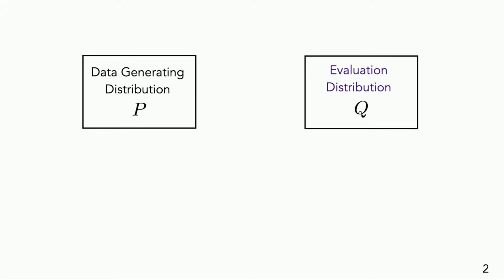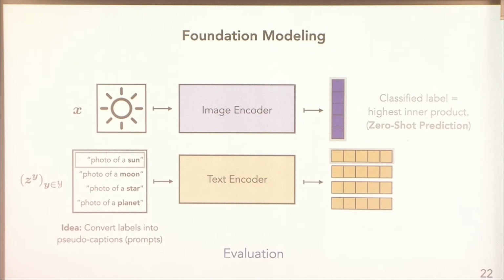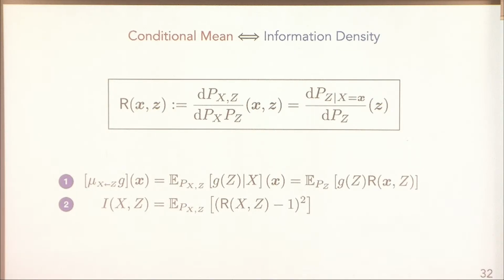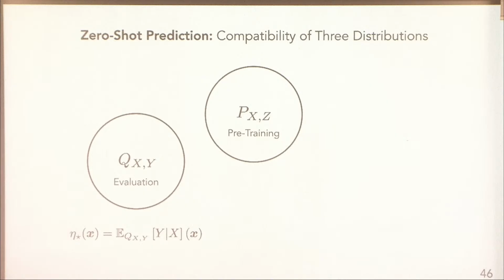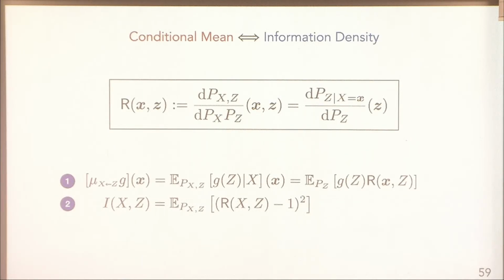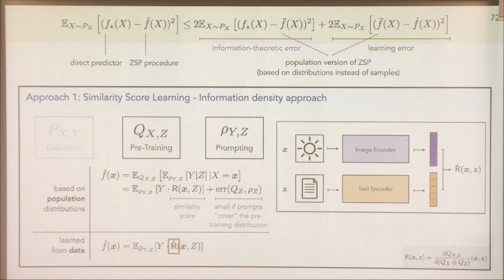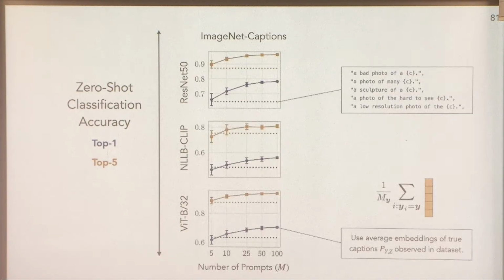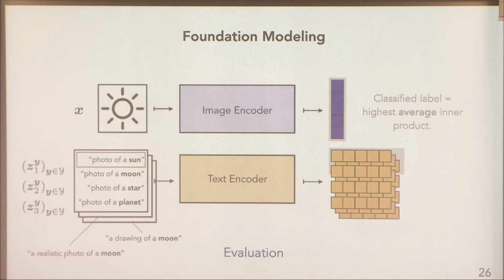Learning from multiple modalities, Predicting on unseen tasks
Zaid Harchaoui (University of Washington)
Learning from Heterogeneous Sources

Classical supervised learning starts from a collection of input-output data pairs corresponding to a well defined task. Predictive accuracy then scales as the number of datapoints, the size of the function class, and the number of optimization steps all increase in appropriate relative proportions. A new learning and prediction paradigm has emerged and gained momentum over the last decade, where one can learn a highly predictive model without task specific data or even a formal definition of the target task. This paradigm, called zero shot prediction, has been successful both for known and unsuspected reasons. Starting from its origins in matching words and pictures, through recent self supervised and contrastive learning from different modalities or sources, I will describe key components driving its empirical performance in AI domains such as computer vision and language modeling.

This is based on joint work with Ronak Mehta, Lang Liu, and Soumik Pal, on data balancing ‹ and on zero-shot prediction ‹